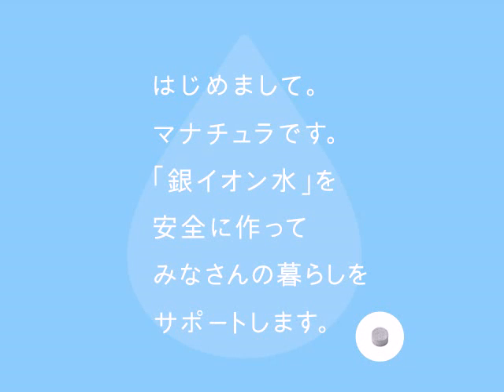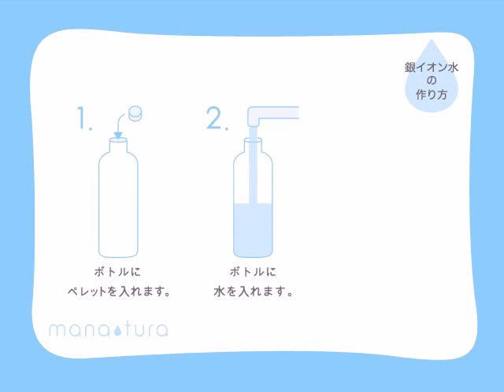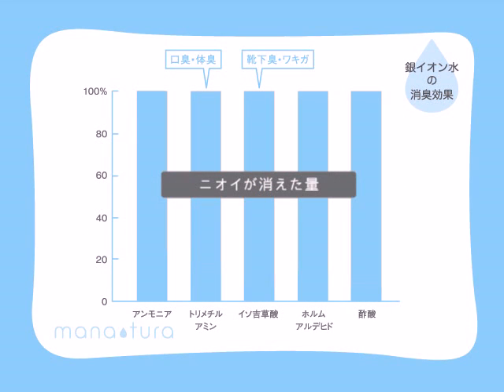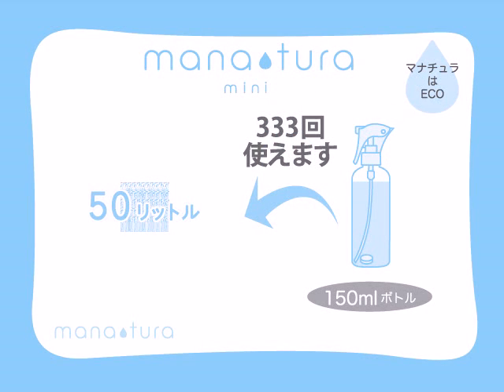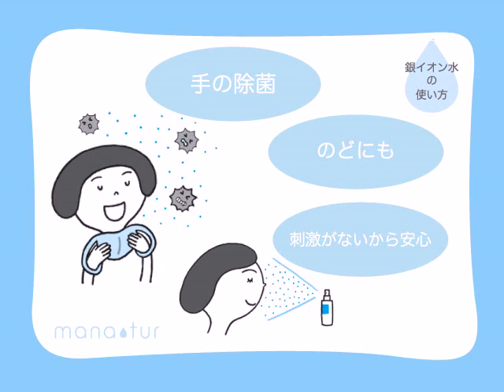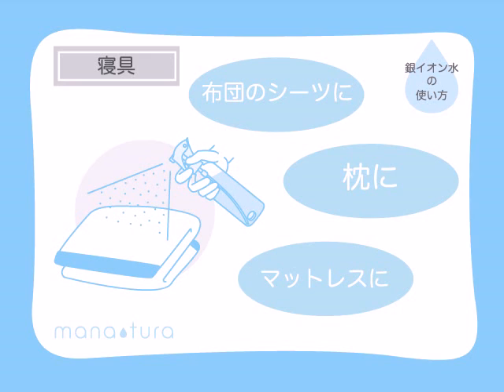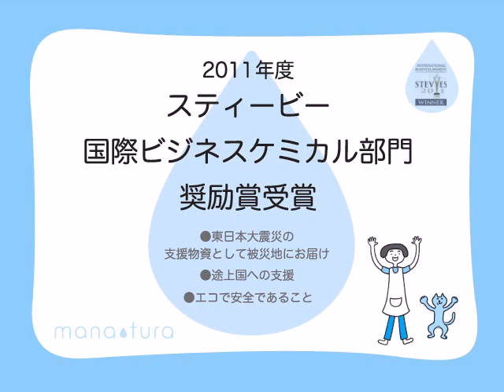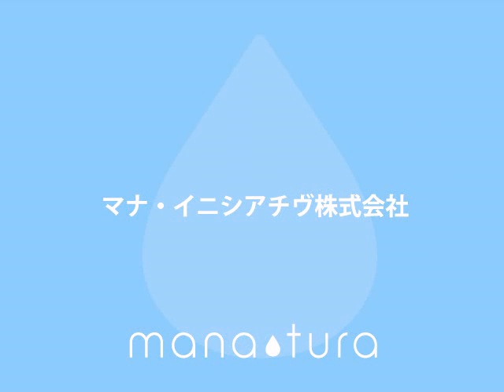Make your own Silver Ion & OH radicals "mana-tura"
The mana-tura mechanism was developed by  Professor Osamu Yamada of Osaka Sangyo University to make drinking  water easily from rainwater and underground water. Just by adding water to a container with a pellet inside, anyone can easily produce Ag (Silver Ions) and OH (OH radicals) and, just by spraying on odors and bacteria, it is a useful antibacterial, deodorizer and germ killer.1 liter of water attains an effective concentration in one hour and will saturate with a uniform concentration. The concentration will not rise or fall. The only substance combining the 5 items below is Ion water produced by mana-tura and a patent has even been secured.